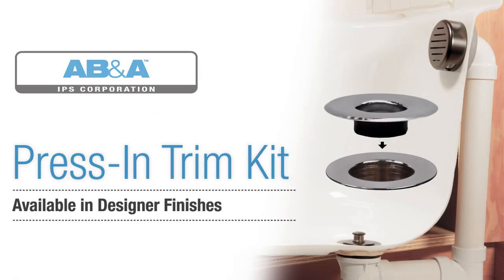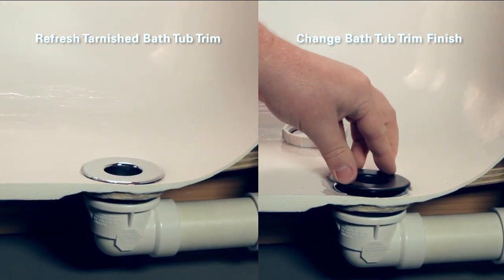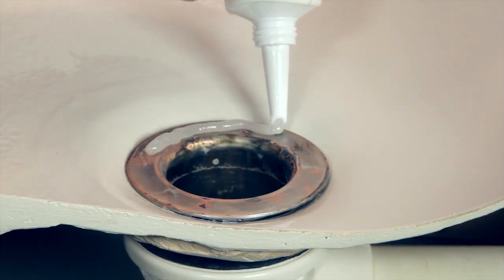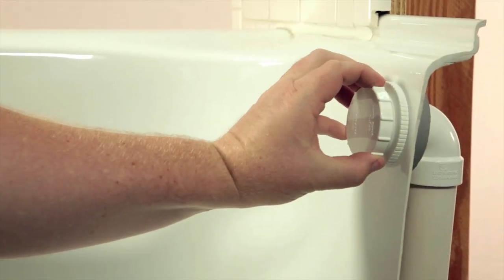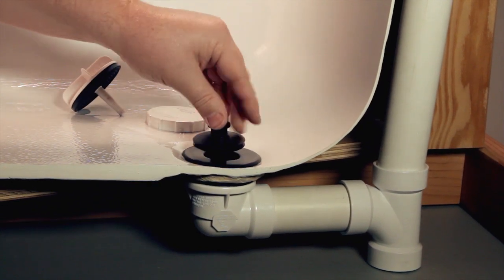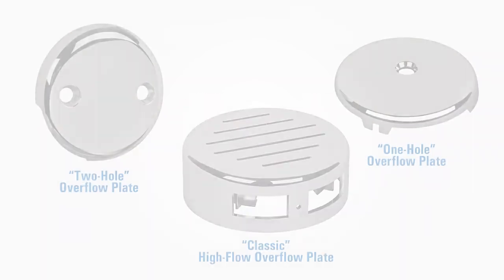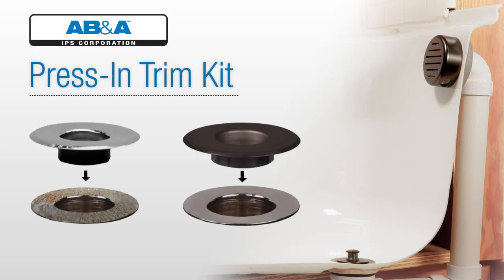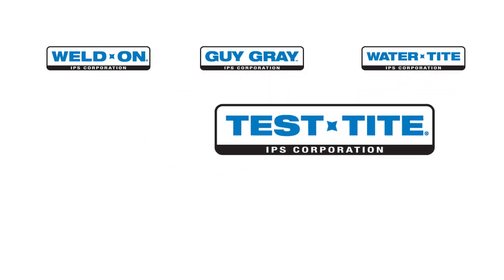AB&A™ Press-In Trim Kit